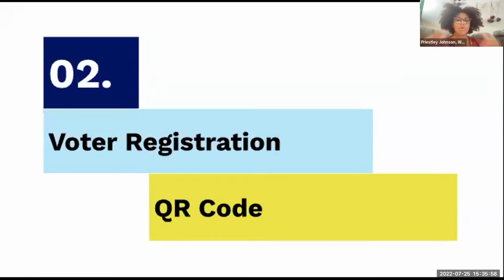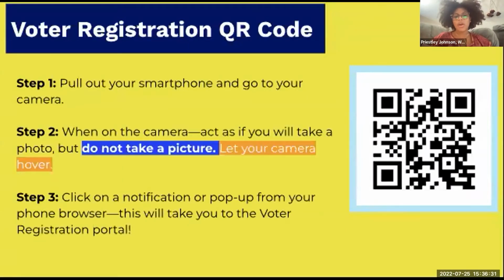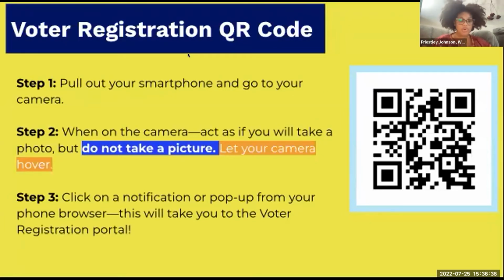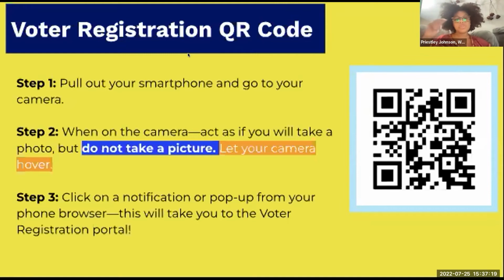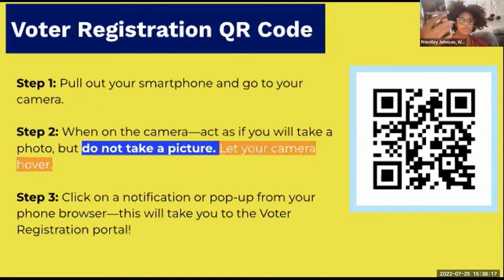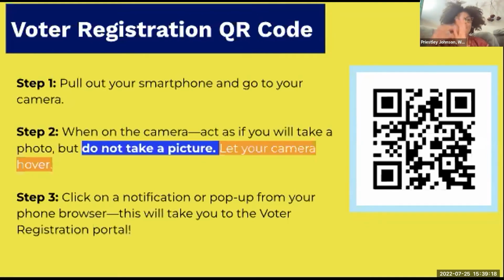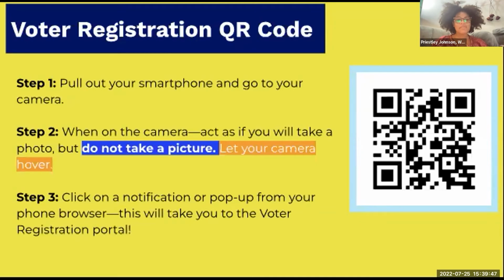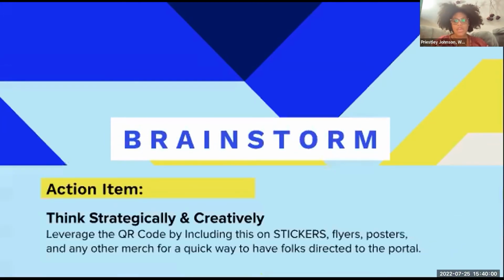Voter Registration QR Code with Ideas